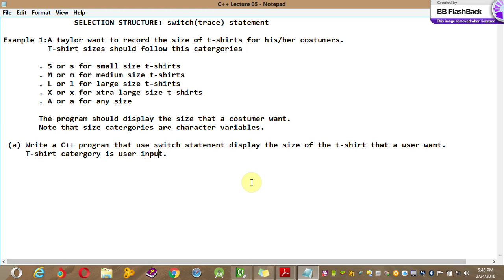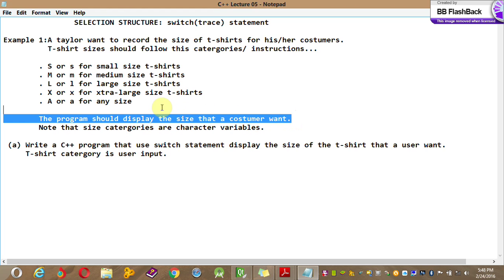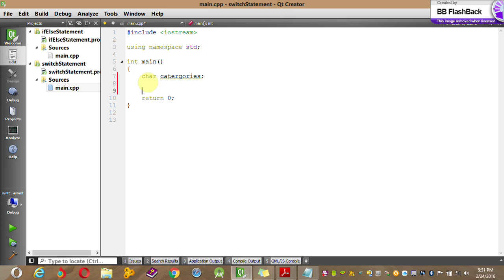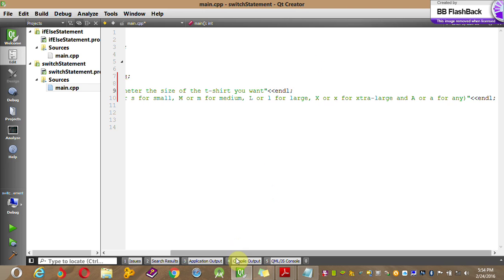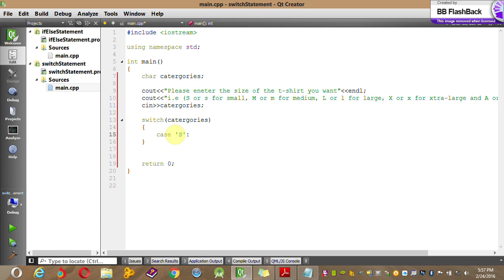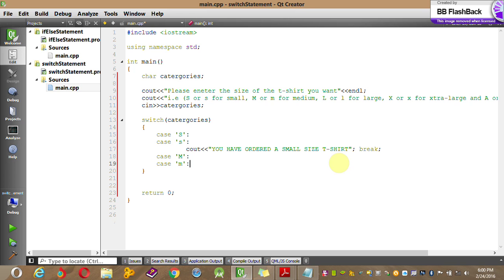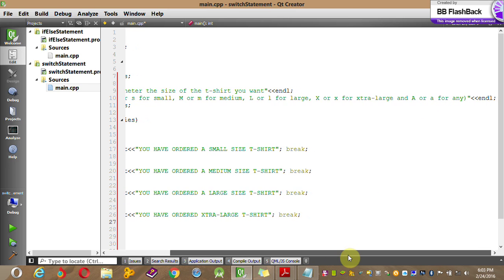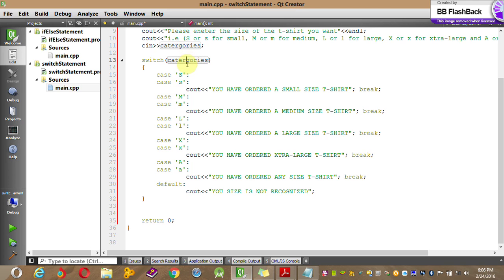C++ Lecture 05